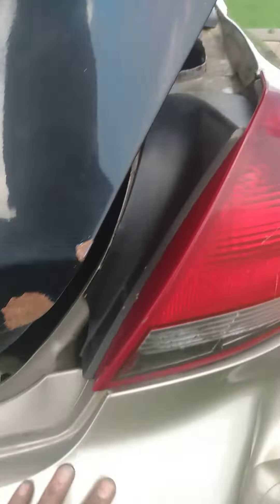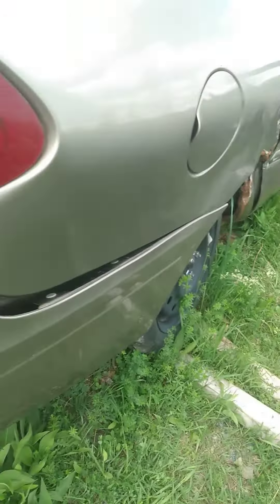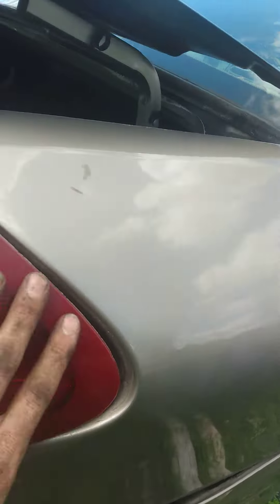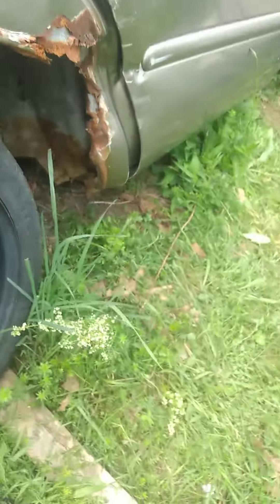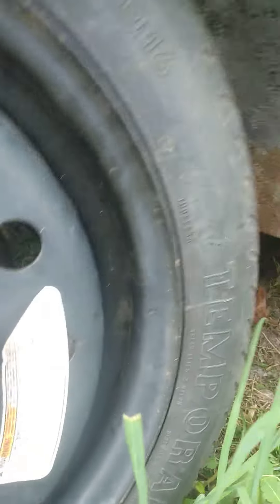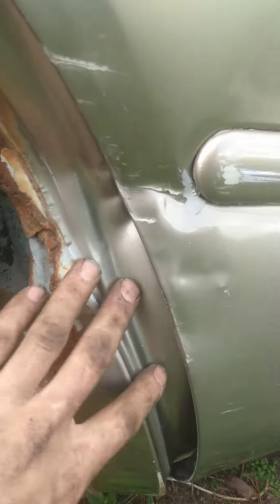get in the car out of the field